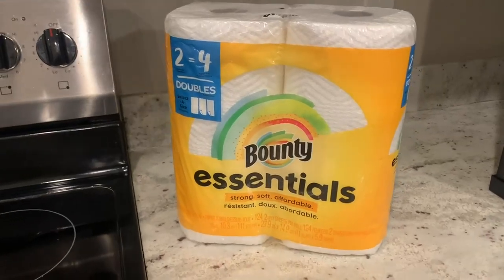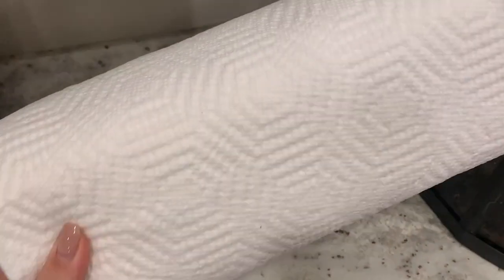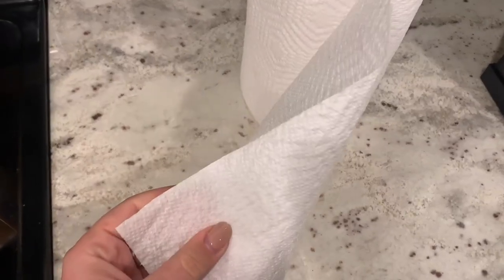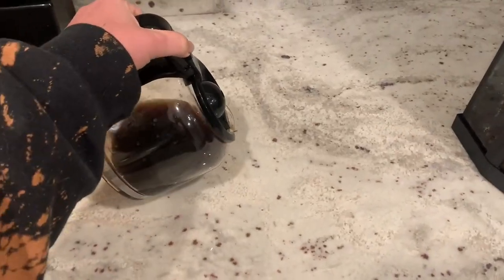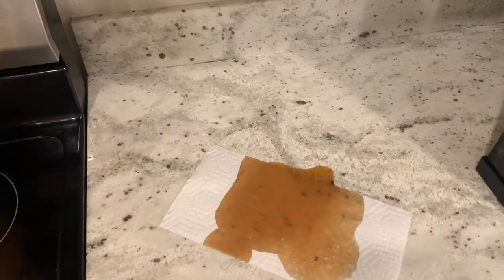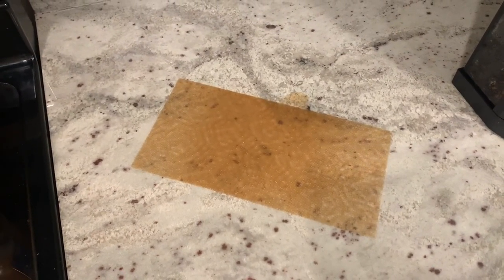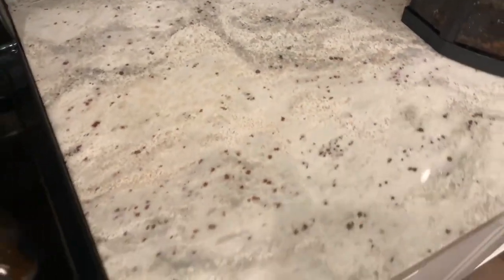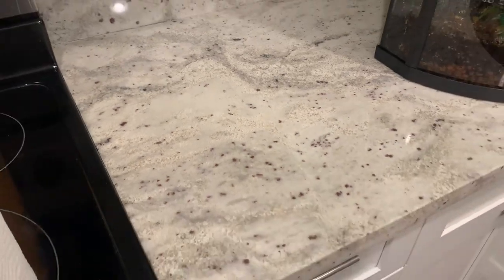Bounty Essentials Paper Towels How Absorbent Are They